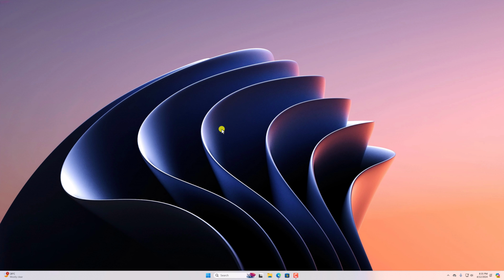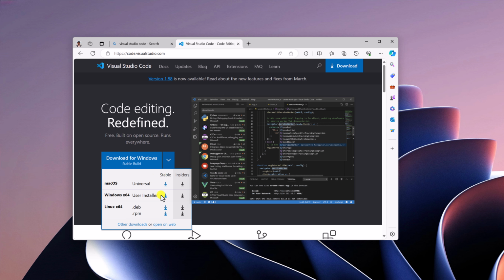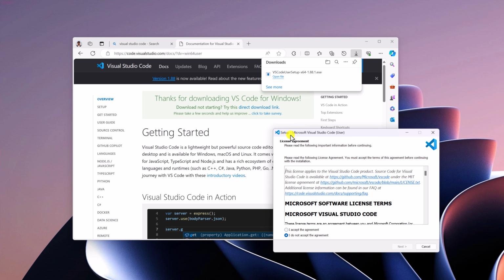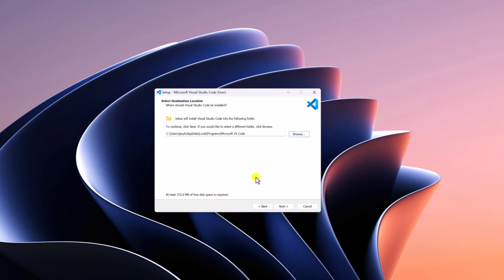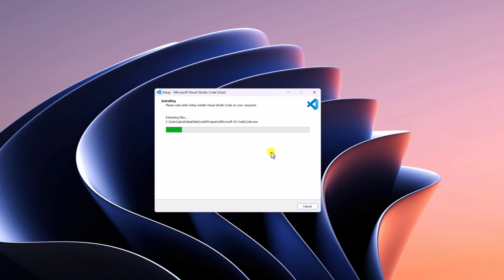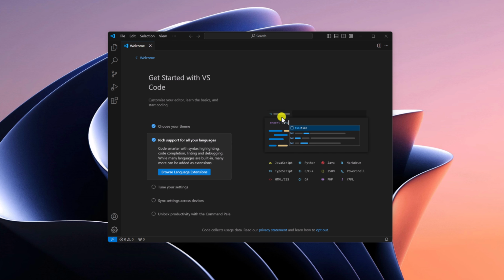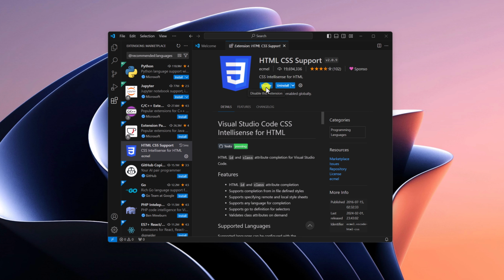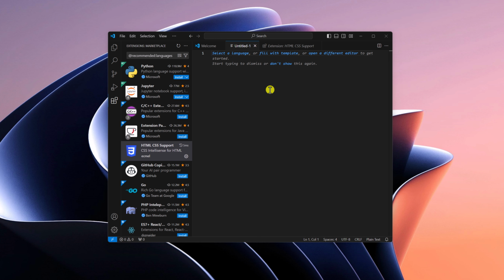How to Download and Install Visual Studio Code on Windows 11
In this video, we are going to learn how to download and install Visual Studio Code on Windows 11. Looking for a feature-rich text editor for your programming needs? Then you can install and use Visual Studio Code.